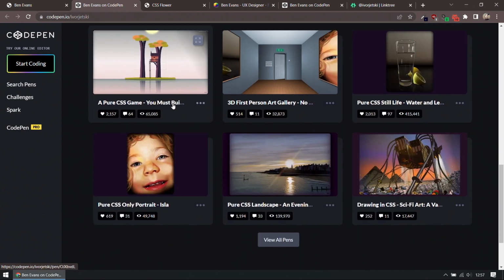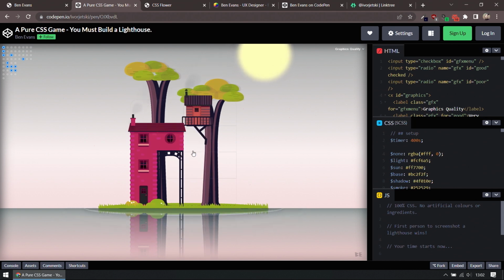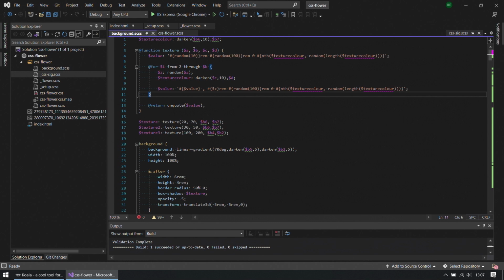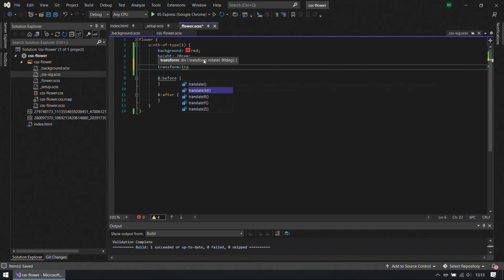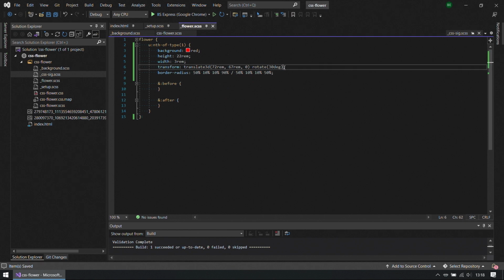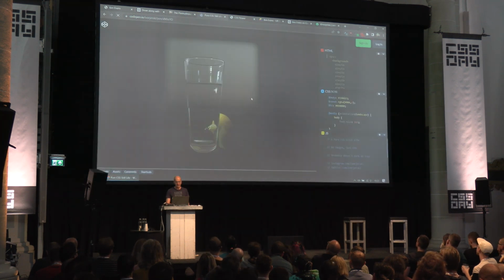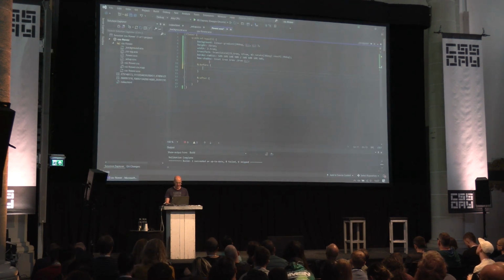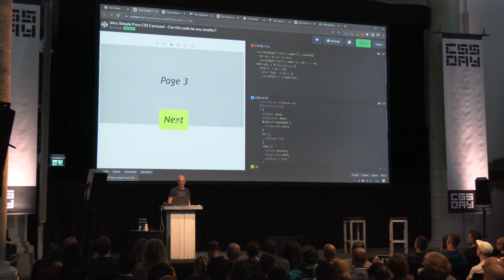The Joy of CSS | Ben Evans | CSS Day 2022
A full Bob Ross style CSS landscape live-coding session. Ben will show us what the point of drawing with CSS is, and why laziness isn’t something to be ashamed of. We’ll take a peek inside Ben’s brain and his life as a designer.